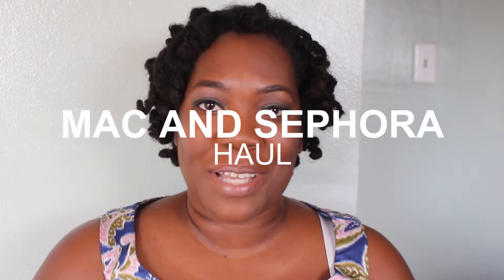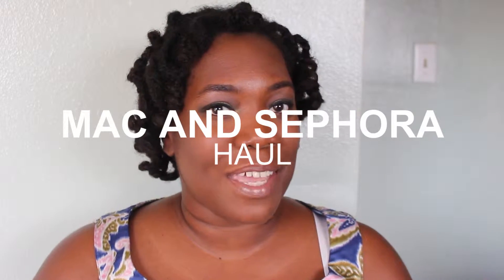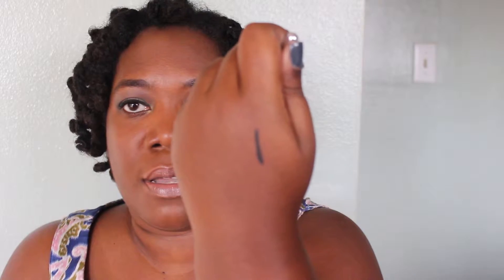Mac and Sephora Haul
Items from Sephora
Urban Decay – DeSlick Oil Control Makeup Setting Spray
Smashbox Photo Finish Primer Water
Make Up Forever Step 1 Skin Equalizer Primer
Mac Retro Matte Liquid Lipcolour – To Matte With Love
Welcome to Count Your Blessings 712! I am Monique, a wife and full-time working mom of 5 beautiful children. My channel will be a little bit of everything fun!

Snail Mail:
Count Your Blessings 712
7875 NW 57 Street